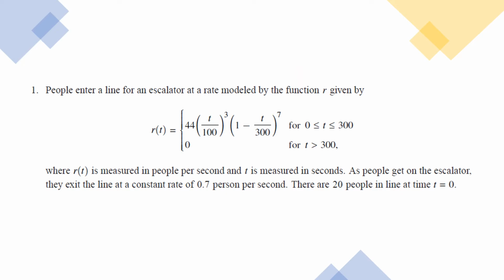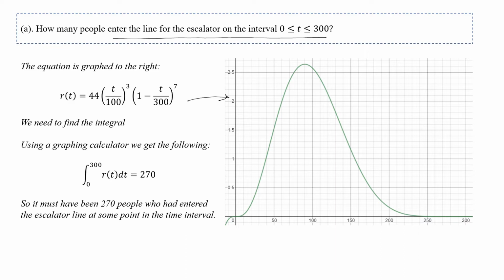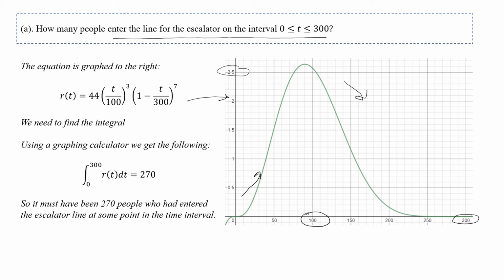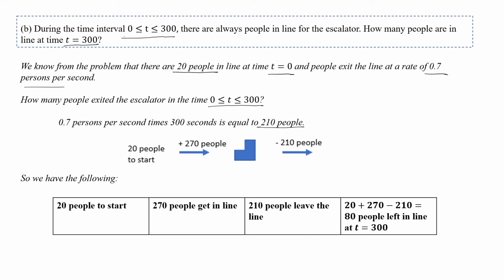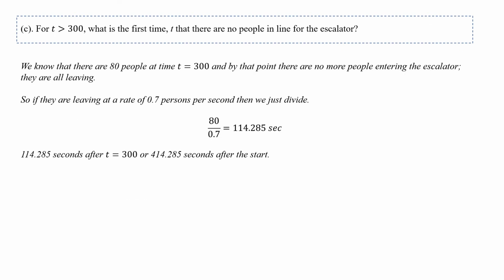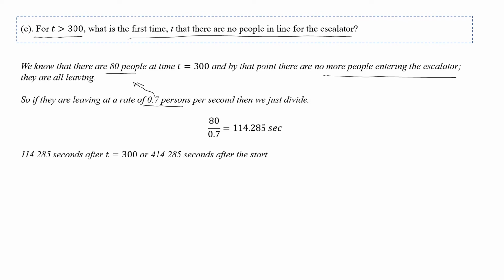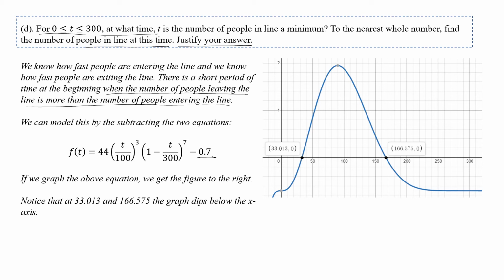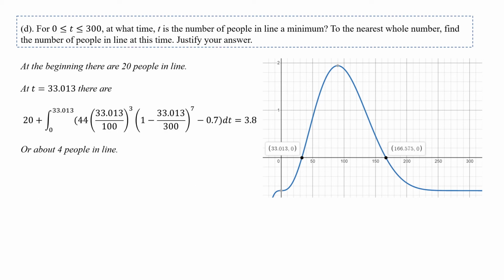2018 Calculus AB Free Response Question 1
Solving the Elevator Problem step by step with a detailed explanation.